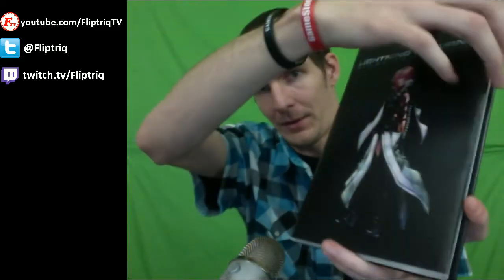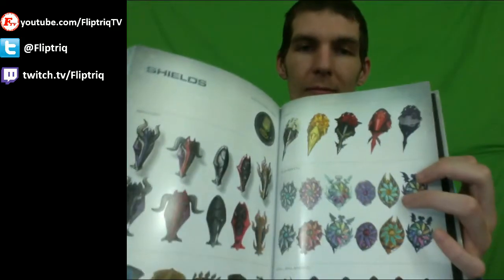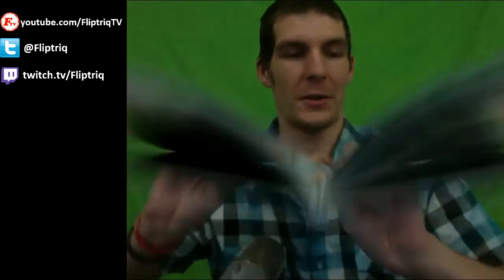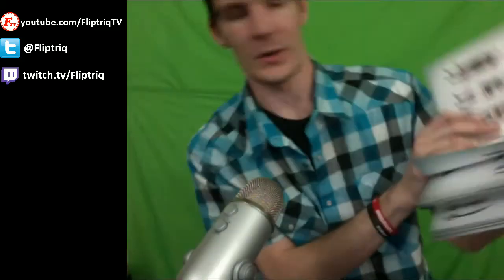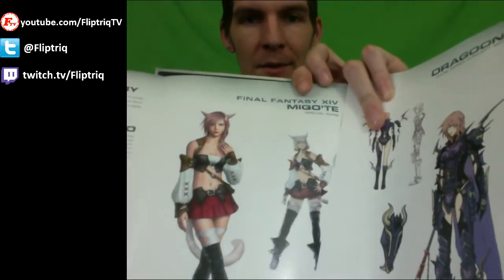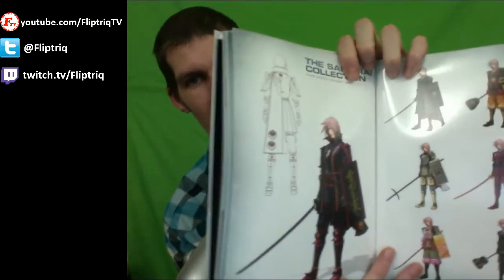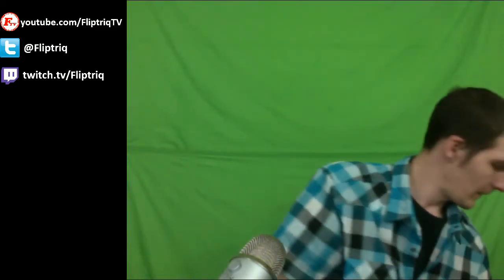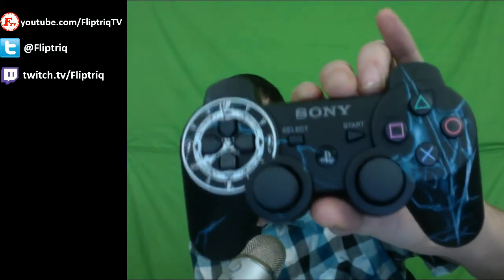Lightning Returns: Final Fantasy XIII Collector's Edition Unboxing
It's time for the first unboxing video of the year! Be excited!

Check back here for a full review of the game as well as a Let's Play walkthrough.  I will also do trophy videos if I see a reason too.  Also, check out the Trophy Chasers Podcast on 02-13-14 to hear the casts thoughts on the game.

PSNid: Fliptriq
Gamertag: Fliptriq